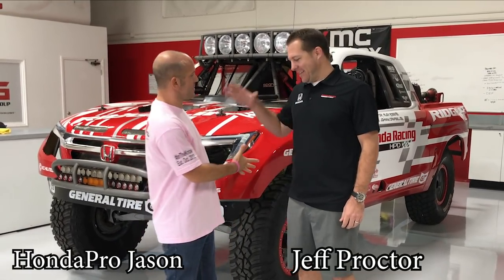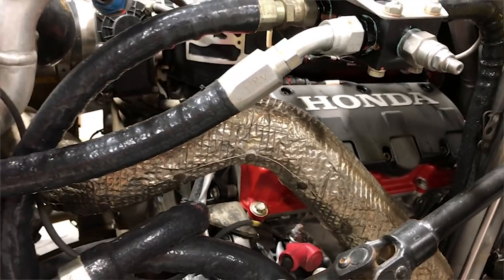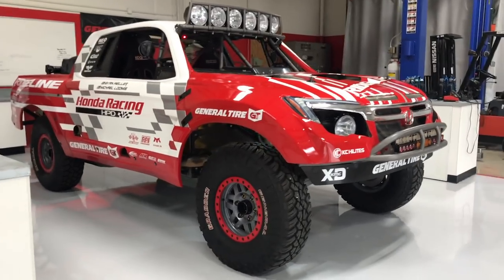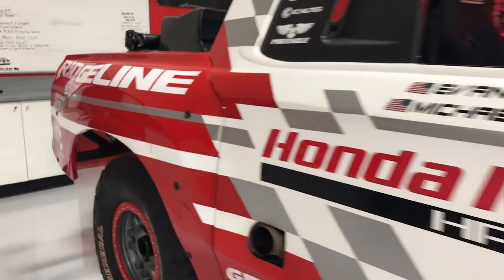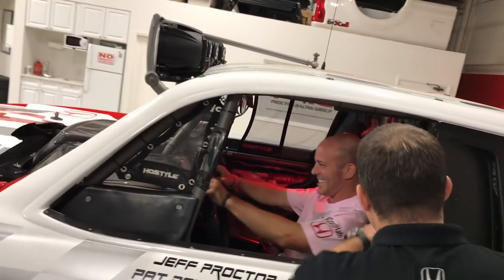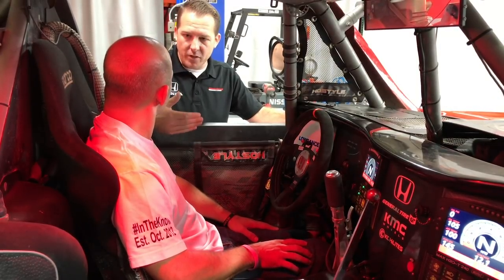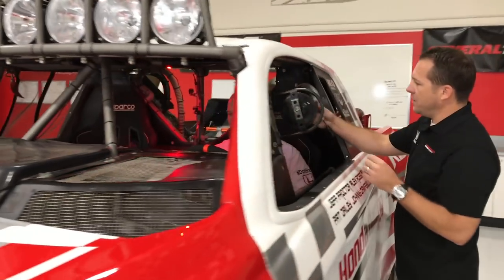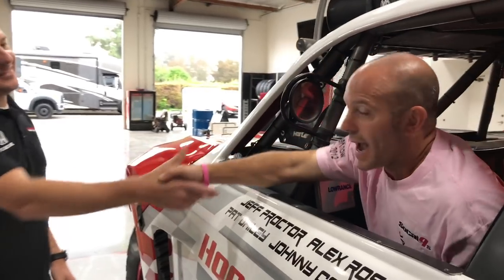This Is the Honda Ridgeline Baja & I Get to Start It Up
Honda Ridgeline Baja Truck is powered by a Honda V6 3.5L Twin Turbocharged engine built by HPD. This Truck is assembled by Jsport in California. Drivers team now includes the addition of Alexander Rossi. The Ridgeline has been winning all over the off road courses. Watch as I take you on a tour inside and out guided by Mr.Jeff Proctor & Yes I get to start up the beast